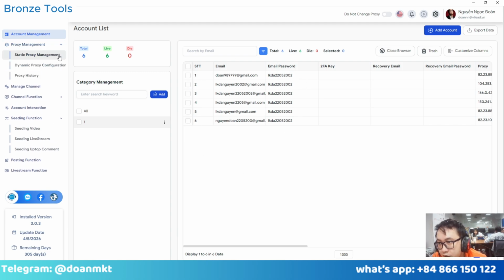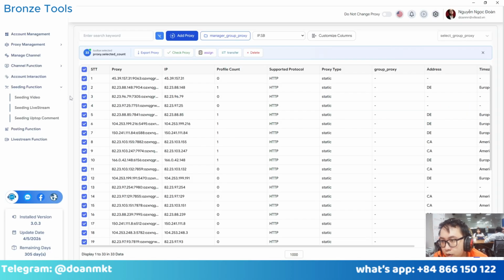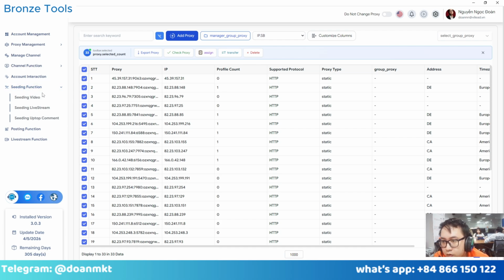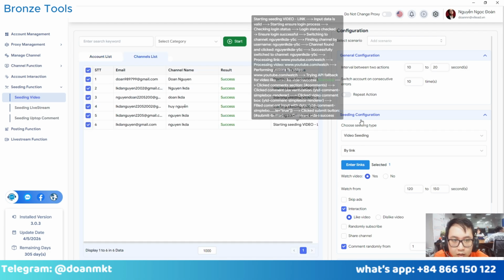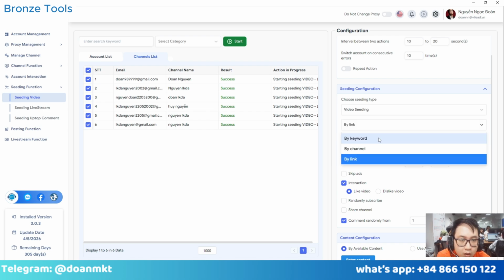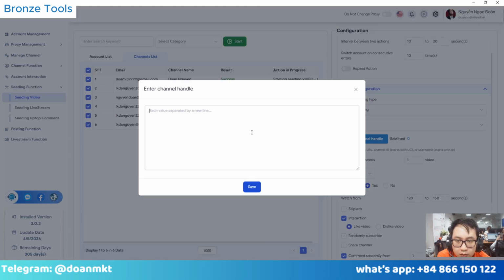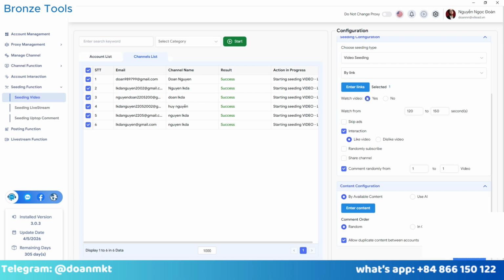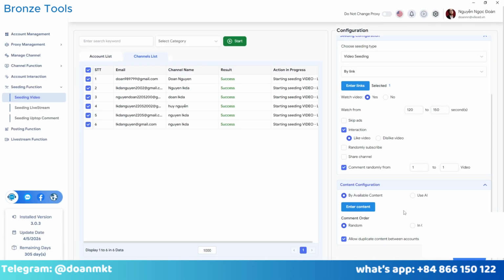Youtube View Bot 2026 | How to Boost Youtube Views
Want to increase your YouTube views quickly in 2026? In this video, I’ll show you how a powerful YouTube View Bot works and how you can use automation to boost your video performance without wasting time.